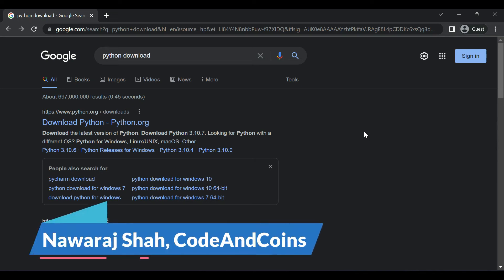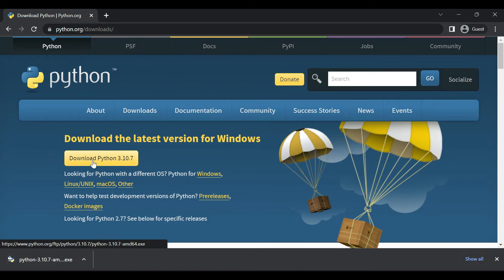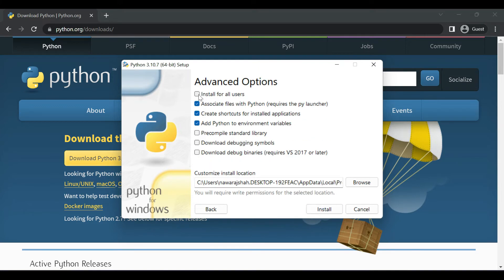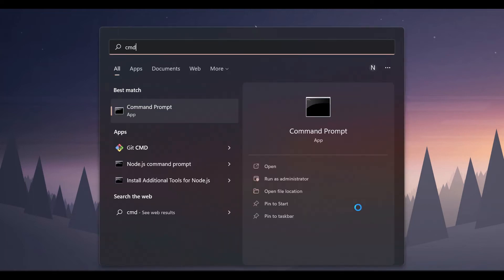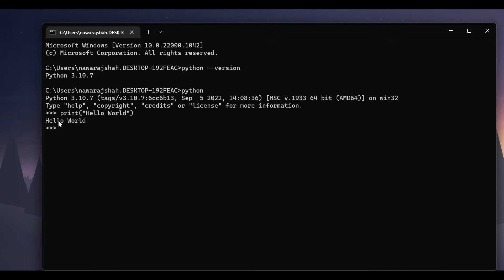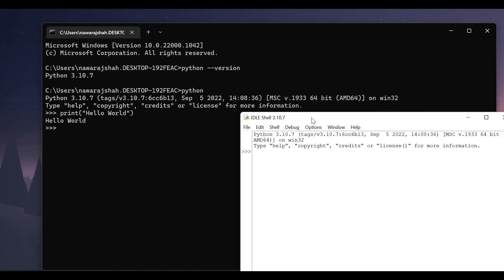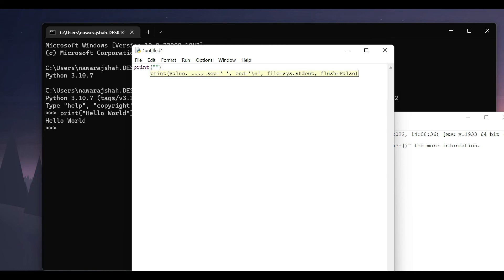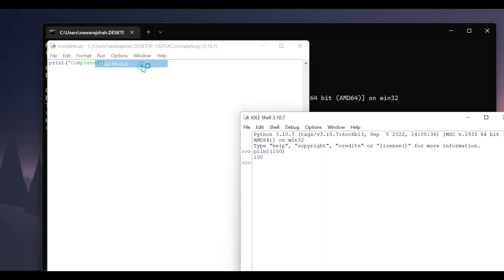How to Install Python 3.10 on Windows 11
This is a complete guide, we are going to Install Python 3.10.7 on Windows 10/11.